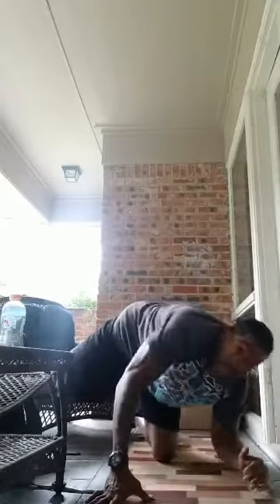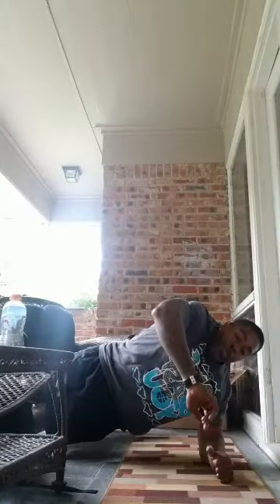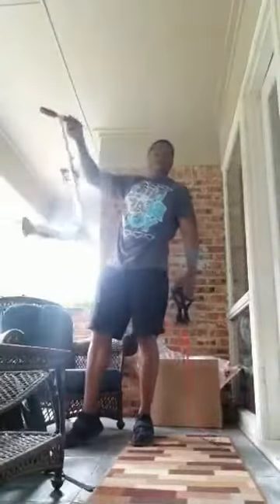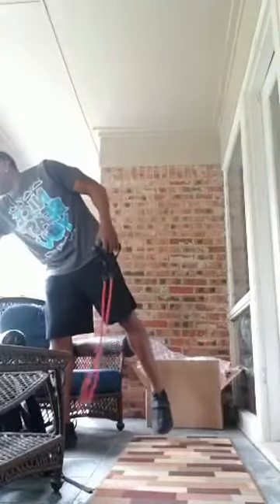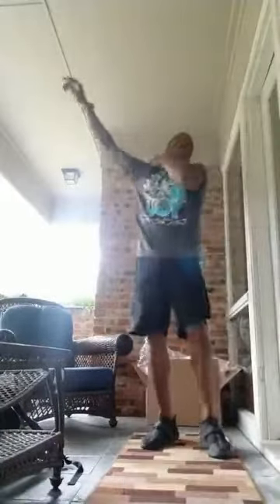Strength to the Core - Anthony Dorsett Jr.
Fitness: Strength to the Core - Anthony Dorsett Jr.
When
Fri, May 15, 10:30am – 11:00am
Where